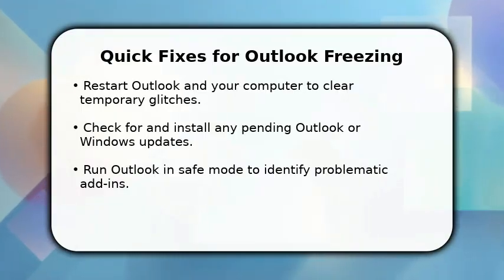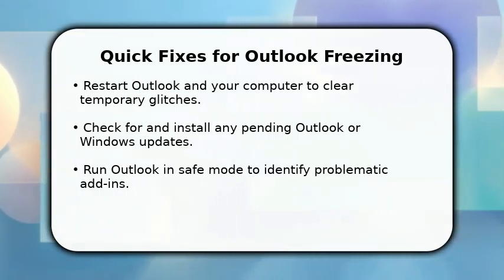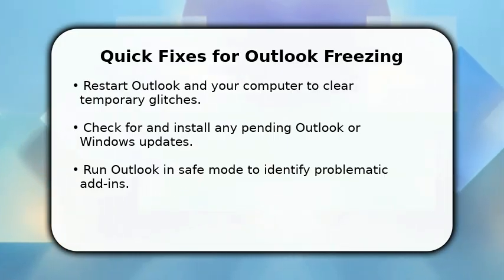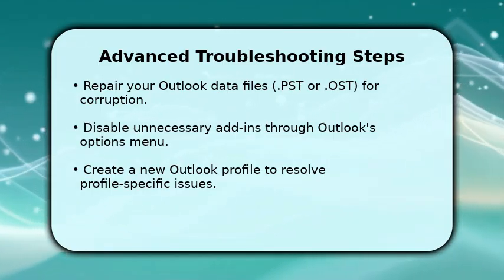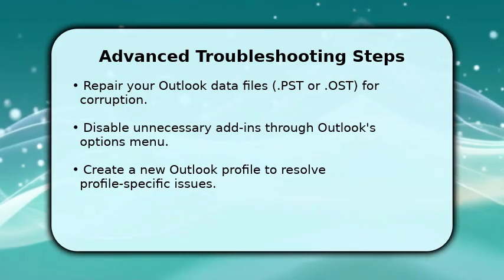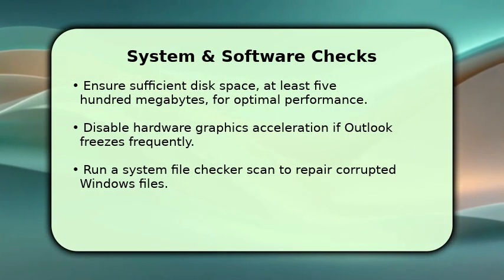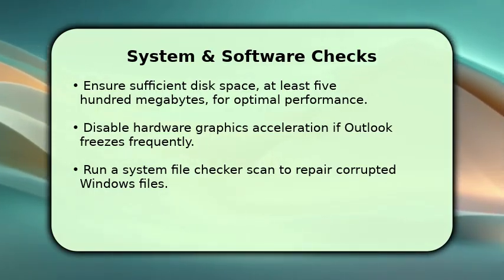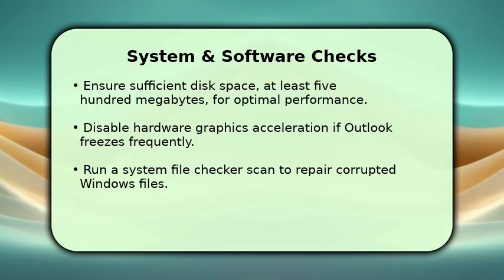How to Fix Outlook Freezing (Updated 2025)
▸ :^) Are you tired of your Outlook freezing? In this updated video for 2025, we'll show you the best ways to troubleshoot and fix common issues that cause Outlook to freeze. From corrupted add-ins to outdated software, we'll cover it all.